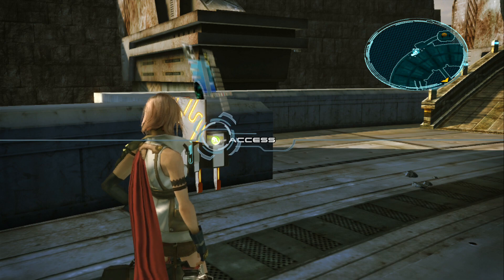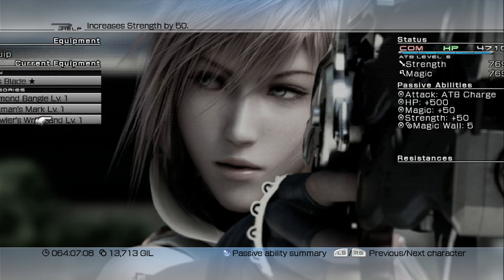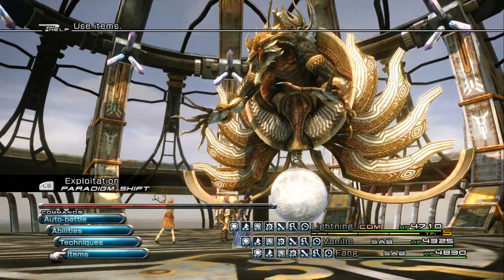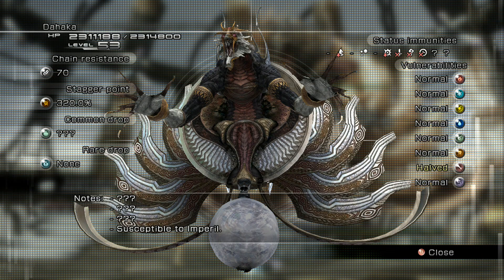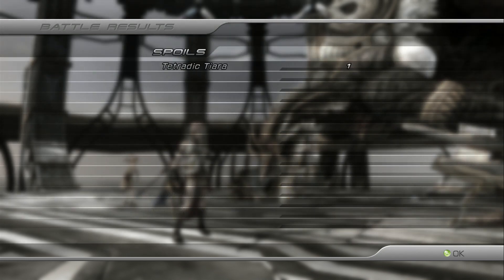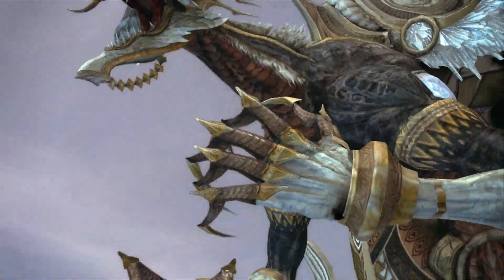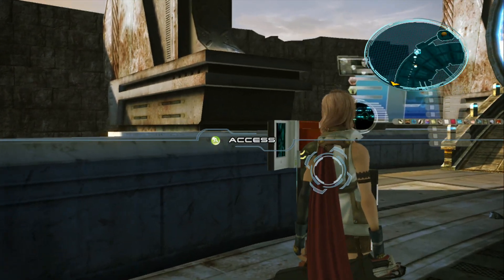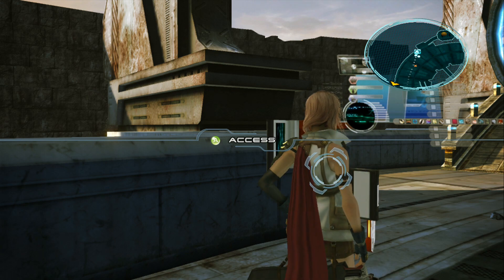Let's Play: Final Fantasy XIII - Part 102 "Dahaka" | HD